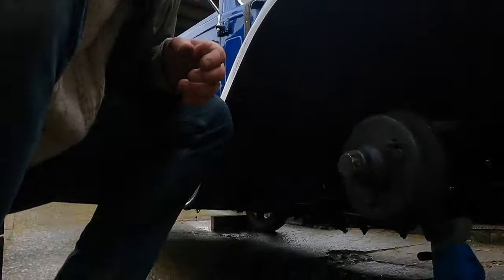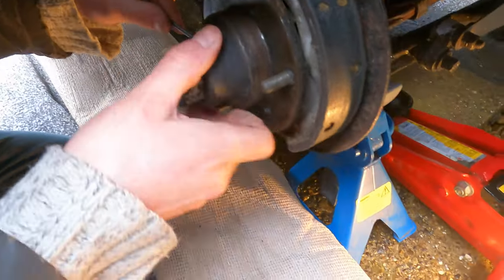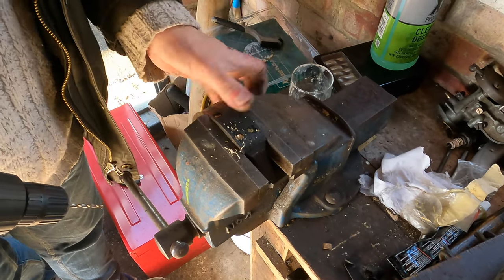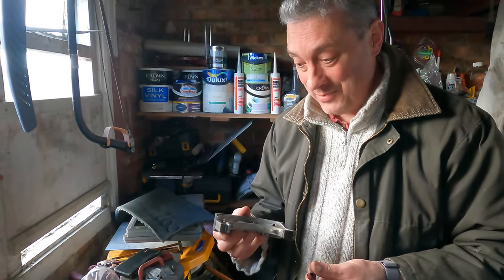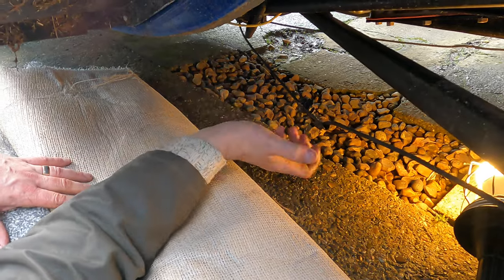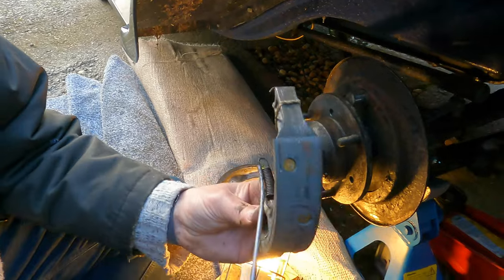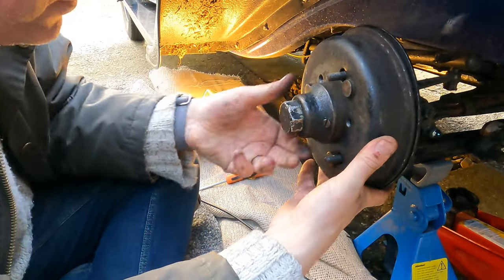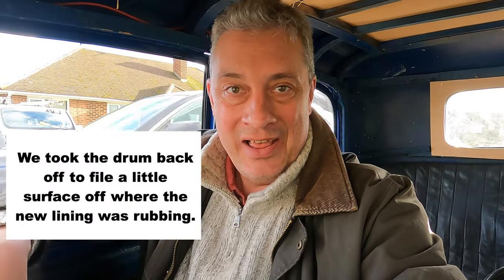Austin 7 Restoration - New Brake Linings And Brake Spring Removal Tool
Today we are fitting new brake linings in the Austin 7 restoration and using a brake spring removal tool to do this without removing the wheel hubs. The new brake linings are riveted to the brake shoes. To remove the brake shoe springs without the spring removal tool is very challenging and probably even more difficult to put the springs back in without the brake tool. We found the website below and made our own tool to get the job done a whole lot easier.

The tool we made to remove the brake springs is credited to the Bristol Austin 7 Club who have a great article on the brake removal tool and how to make one in the link below.